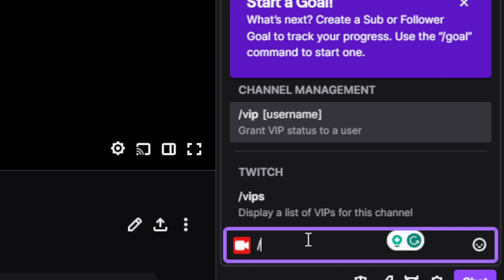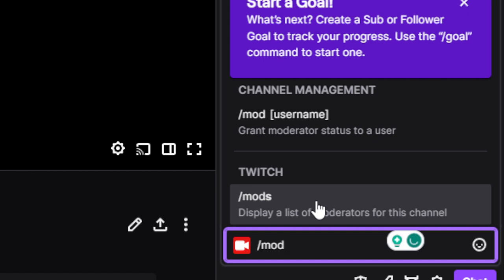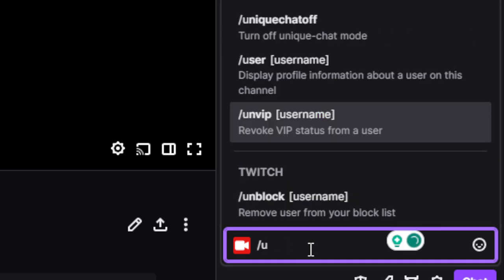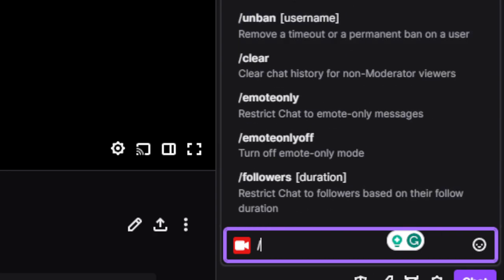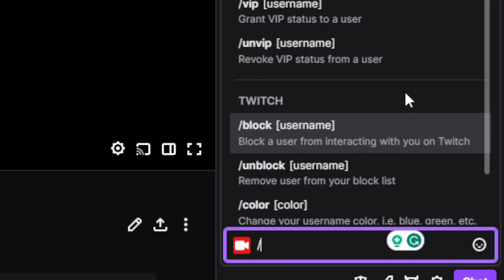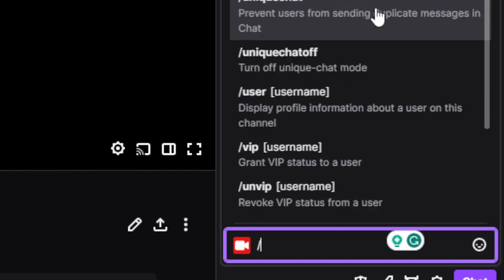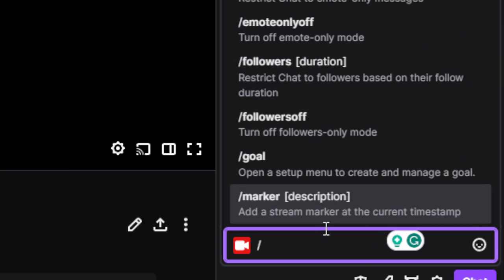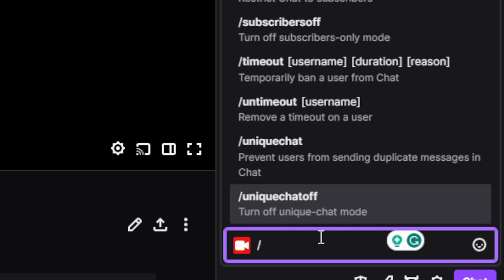Twitch How To Give Roles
Twitch How To Give Roles | Twitch how to make people mods or VIPs